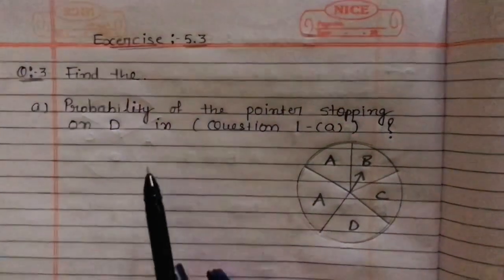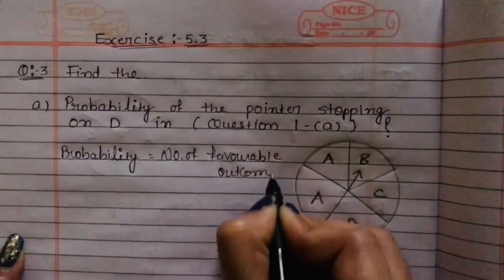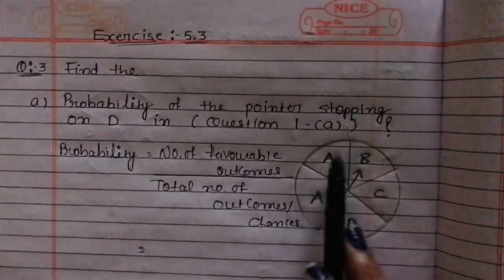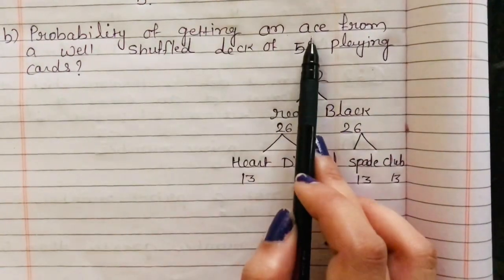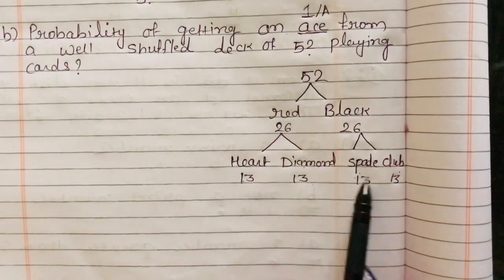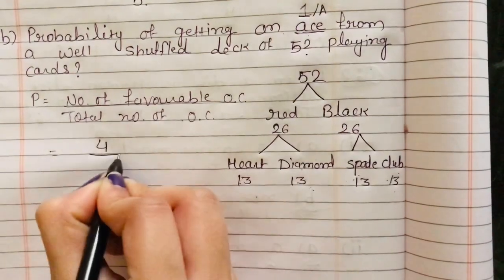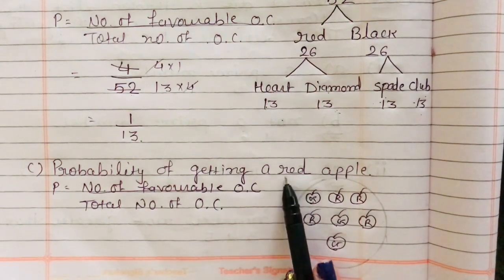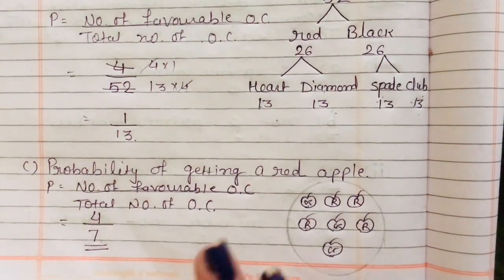8 Chapter 5 Exercise 5.3 Question 3 Shivani Sheraji